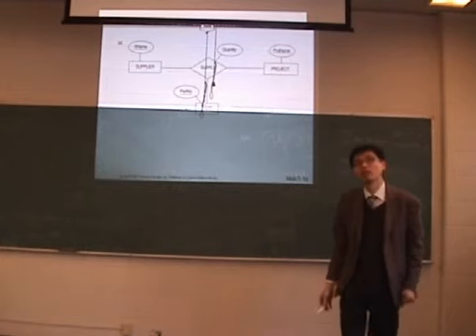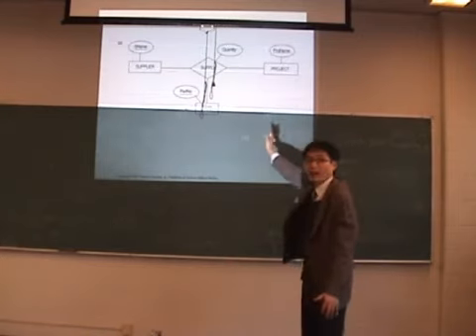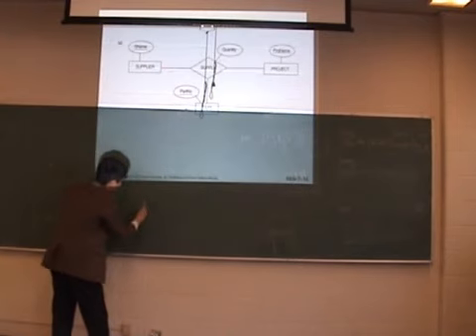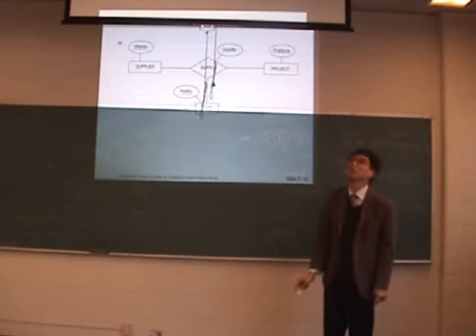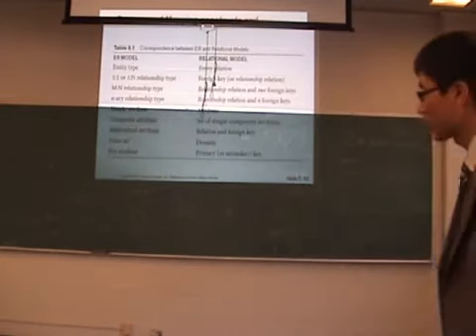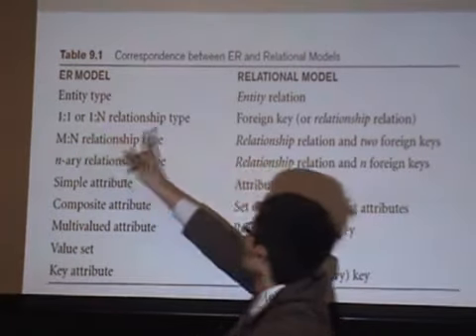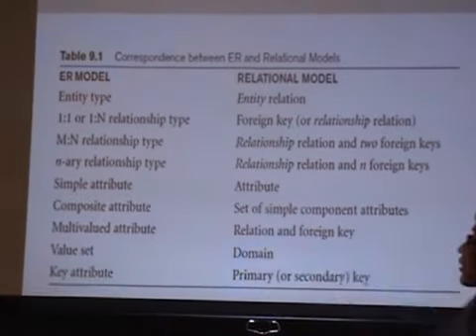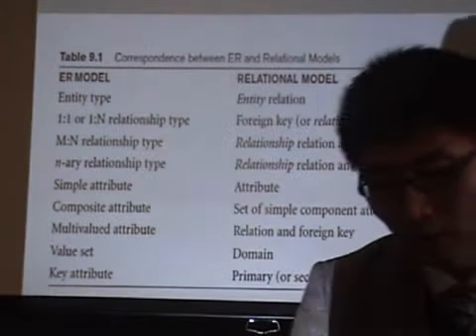Ch9 (Part 2): Conceptual to Relational Mapping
- CPSC450: Database Design
- Chapter 9 (Part 2): Conceptual to Relational Mapping
- Text Book: Fundamentals of Database Systems, 6th Edition, by